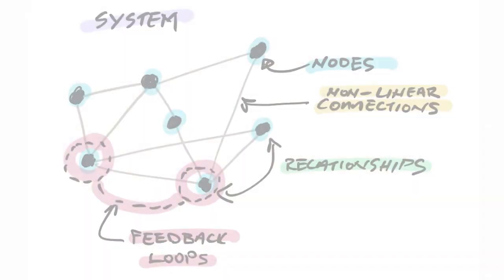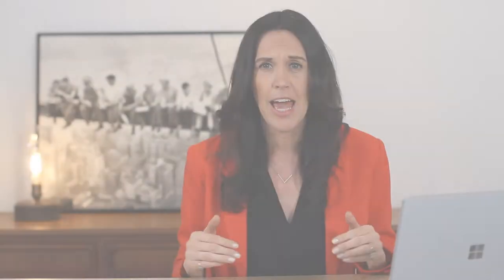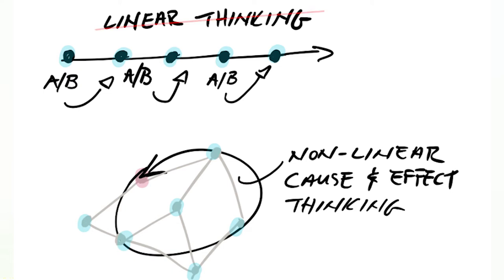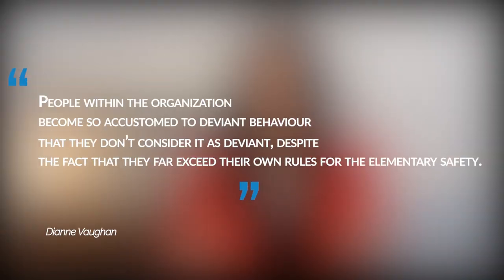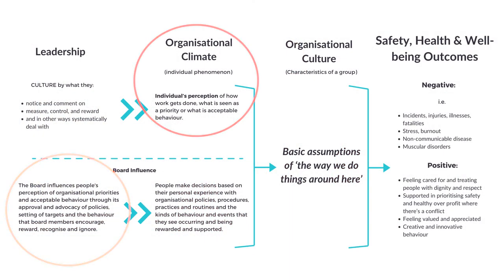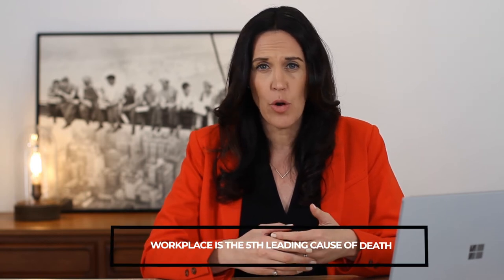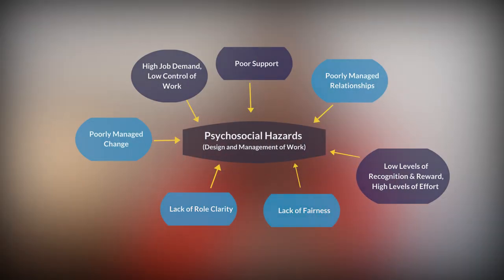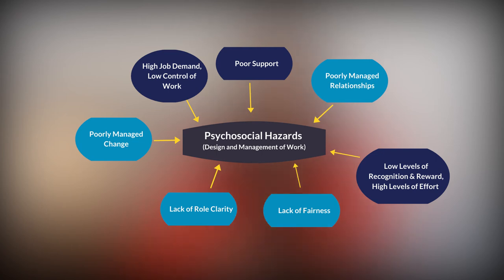Part 3 - Why Organizations Fail Precisely Because They're Doing Well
Drift is a phenomenon that has led to the failure of many organizations. It’s a slow incremental process that’s difficult to see, so bad processes or deviant behaviour are not uncovered because they’ve become ingrained within the organisation, accepted by both the organisational structures and the culture.

Signals of potential danger are acknowledged, then rationalised and normalised and this is the danger because when we normalise this behaviour it becomes our worldview and we will unconsciously apply our worldview to various circumstances that shouldn’t necessarily warrant the same mindset or the same approach.

In this video I’ll take you through the 2nd ingredient to recognising how drift occurs and some proactive and reactive tips for you in terms of your governance role.

If you enjoyed this video, please "like" this video to help my content rise to the top.

Be Curious. Be Kind. Be Brave.

Discover whether your board behaviour is demonstrating to those on your board and your executive that employee safety, health and well-being is a priority

Take your boardroom governance and leadership of culture, systems change, well-being, health and safety to the next level

Samantha is a professional health and safety consultant and educator on a mission is to support board members in using their influence to make a positive impact on the health, happiness and resilience of society thorugh better governance and leadership of culture, systems change, well-being, health and safety.